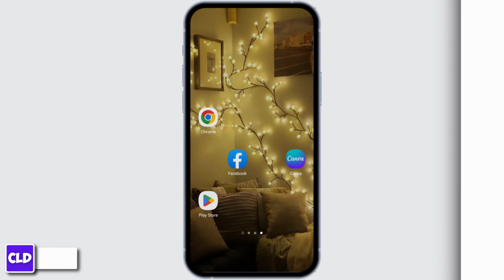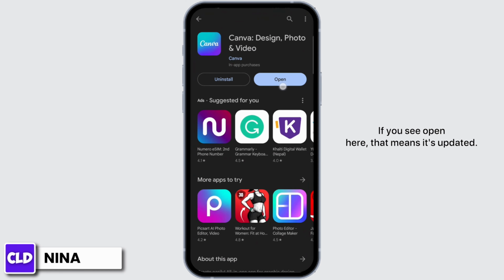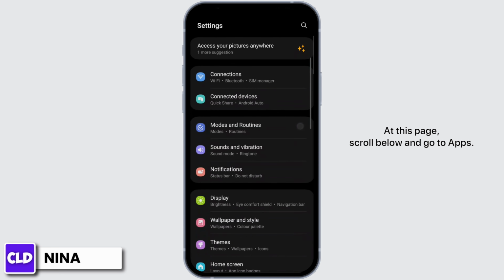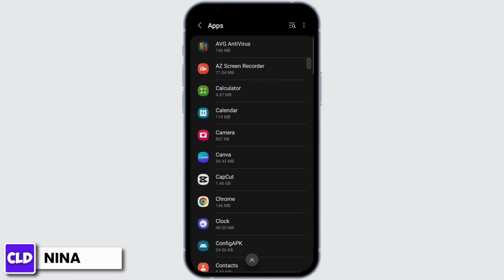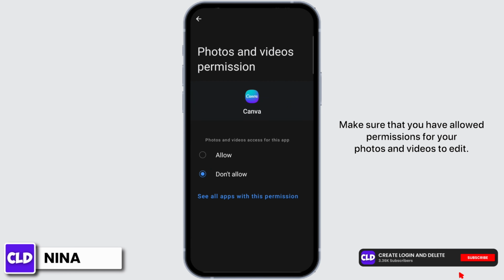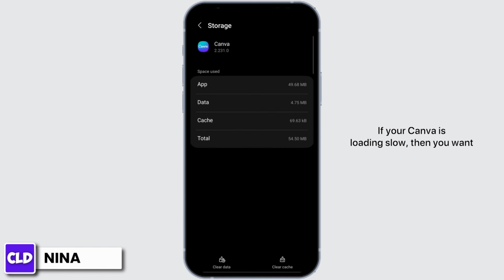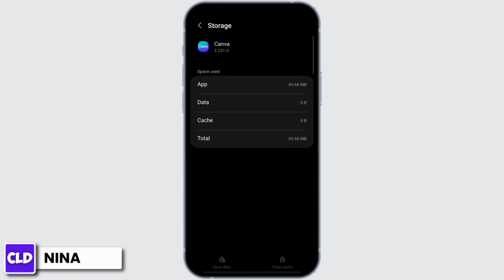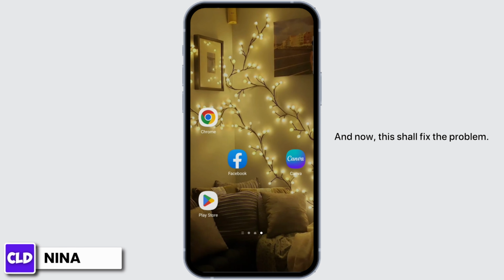How To Fix Canva Slow Loading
In this tutorial, we'll provide you with a step-by-step guide on how to fix slow loading problems on Canva. We'll cover everything from checking your internet connection to optimizing your Canva settings for a smoother and faster experience.

👋 Welcome to Create Login And Delete! In this video, we'll show you how to resolve slow loading issues on Canva. If you're an avid Canva user and have been experiencing frustratingly slow loading times on the platform, this tutorial is perfect for you.

Tips for Fixing Canva Slow Loading Issues
🔗 If you have any questions or need further assistance with resolving slow loading problems on Canva, feel free to leave a comment below, and we'll do our best to assist you.

📱 Timestamps:

0:00 - Introduction
0:05 - How to Fix Canva Slow Loading
0:10 - Steps to Fix Canva Slow Loading